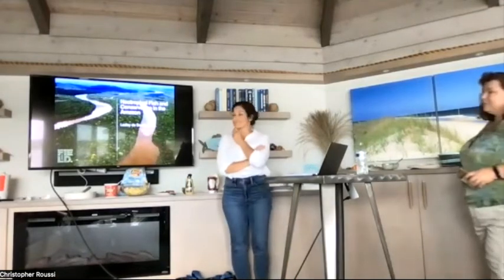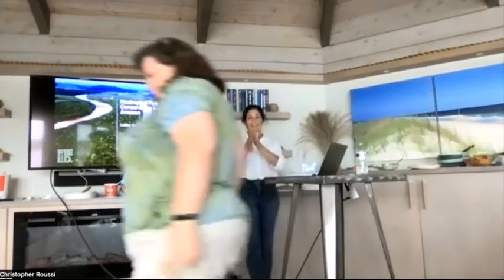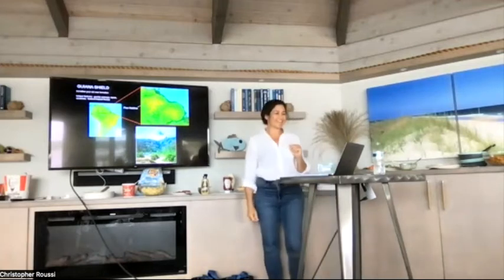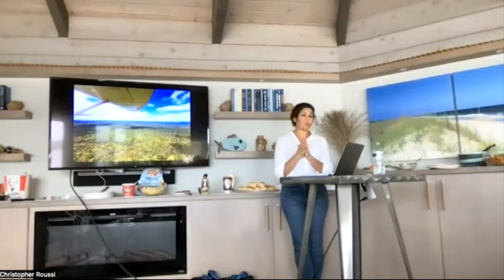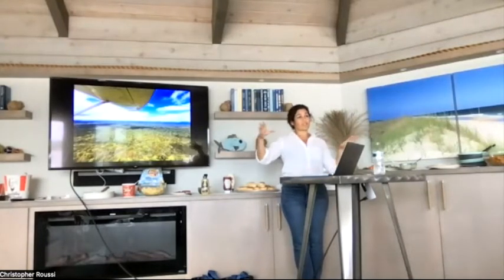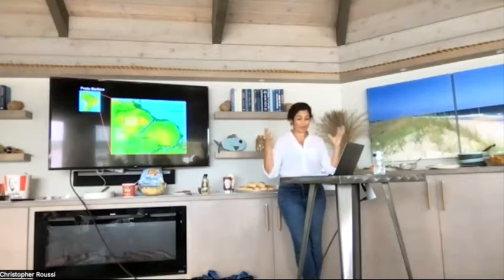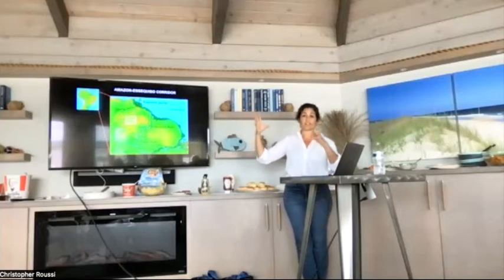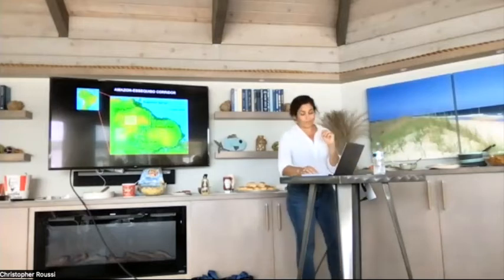Lesley de Souza - Neotropical Fish and Conservation in the Amazon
An in-person talk in Saugatuck for the Chicago/Great Lakes chapter of the Explorers Club, held on August 20, 2022.